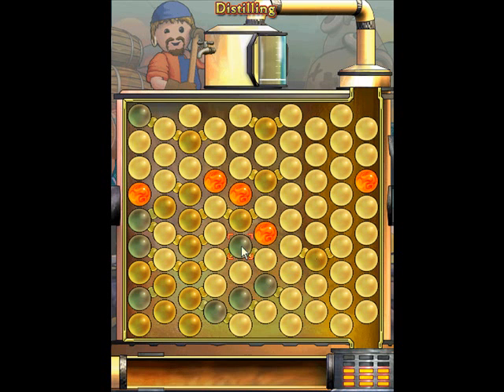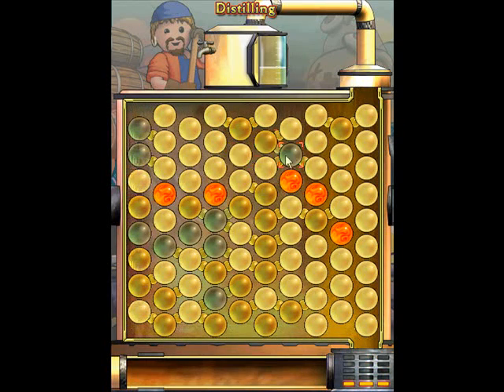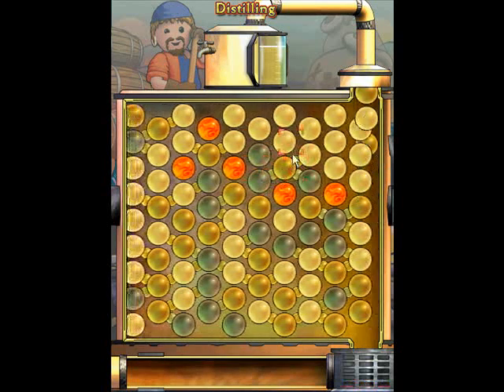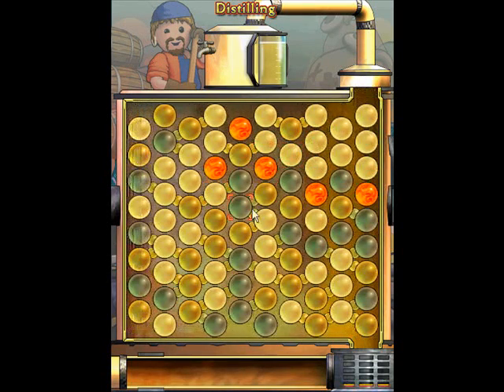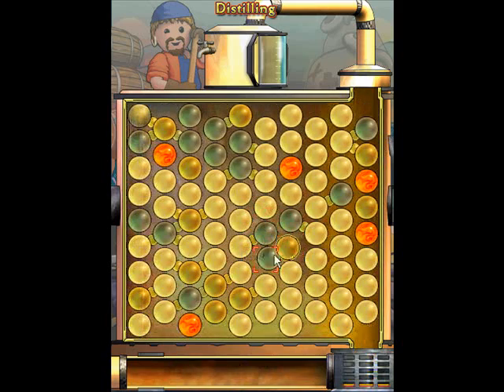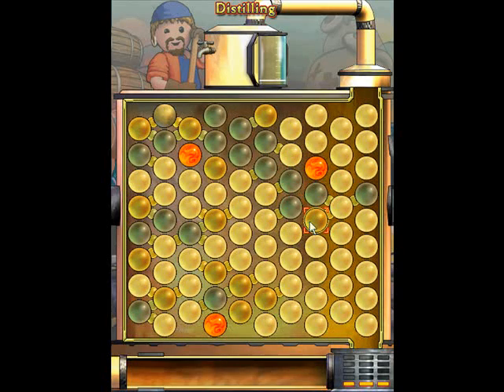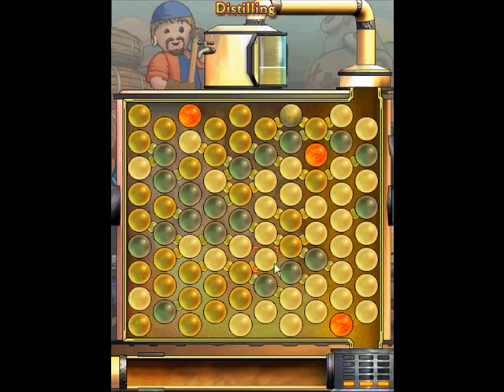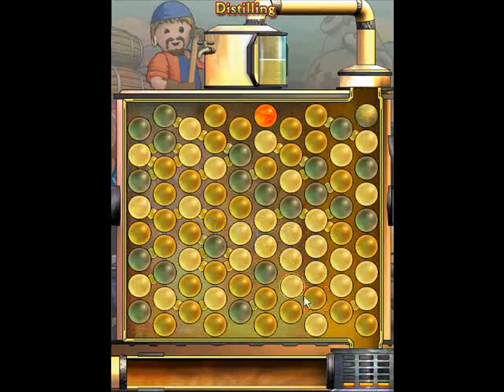6. Distilling guide - More efficient movement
The sixth video in the distilling guide by dachimpy.  To improve your distilling, this video shows you some techniques to make moving pieces more efficient.